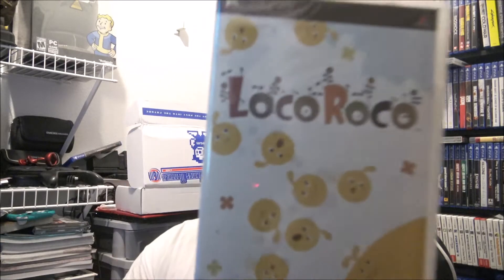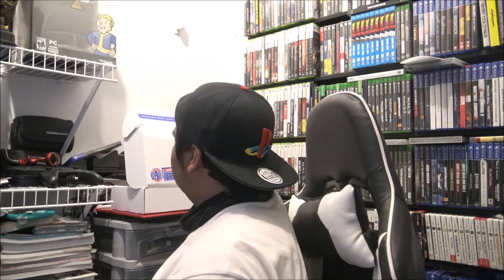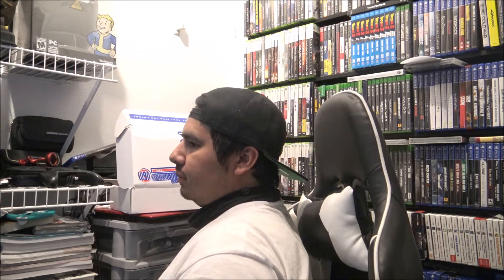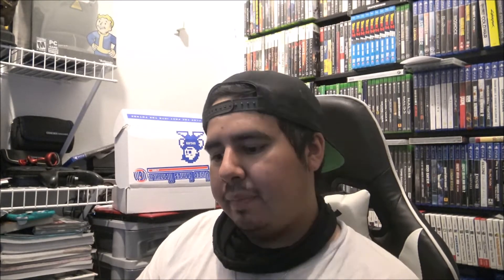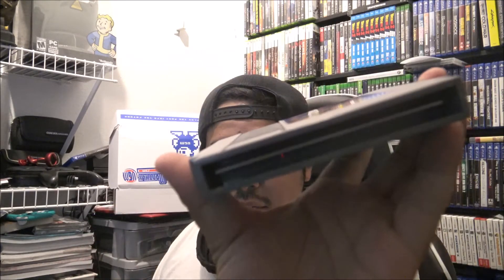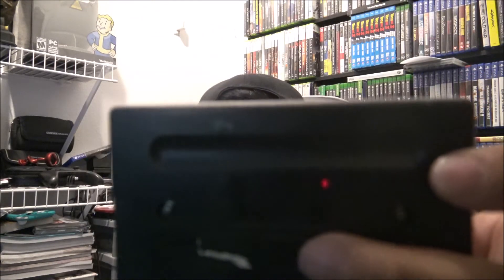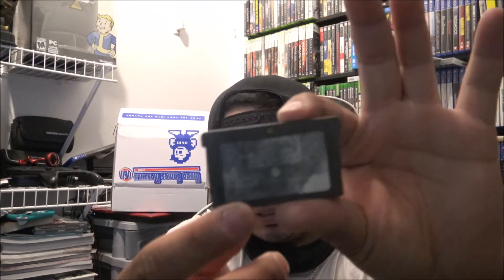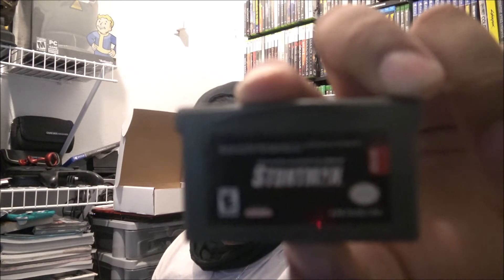VIDEO GAMES MONTHLY MAY UNBOXING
Video games monthly is a subscription service I’m trying out where they send you retro video games every month SO FAR SO GOOD AND IM LOOKING FOWARD TO STICKING AROUND